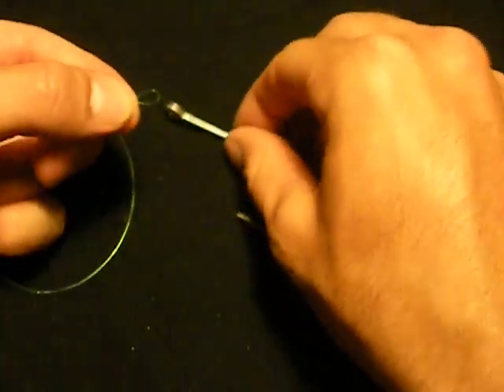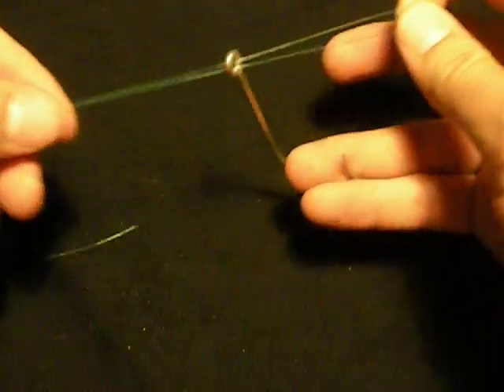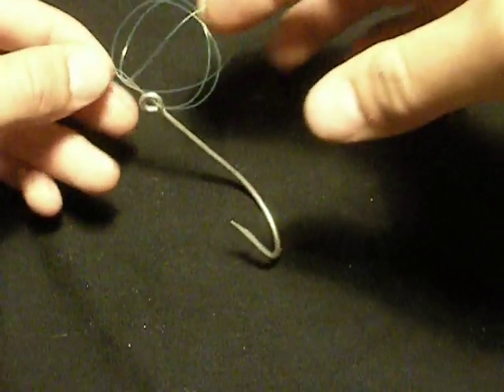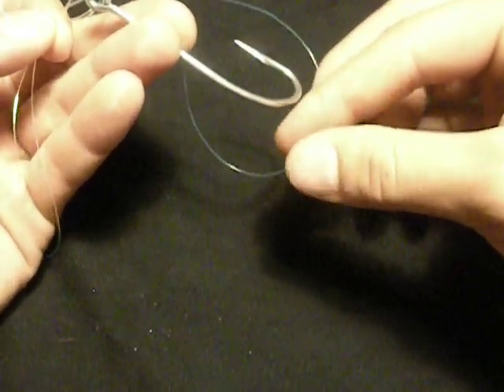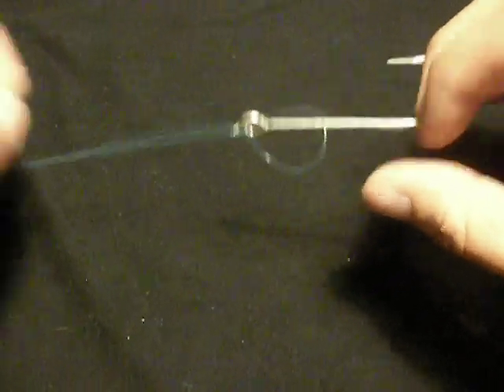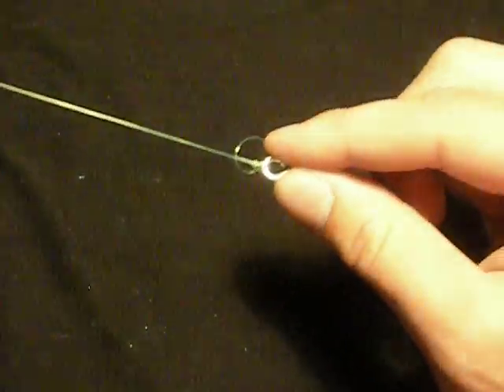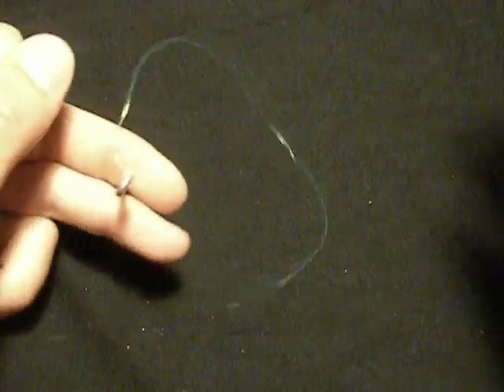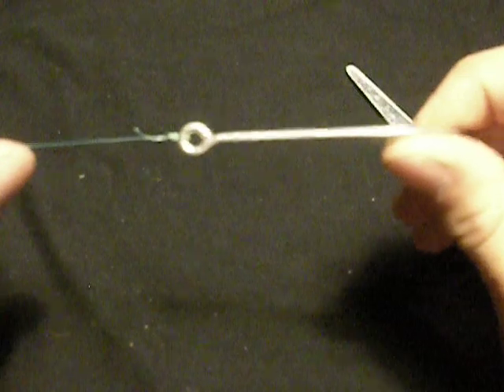How to tie a Palomar Knot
Straight forward and easy to follow knot videos. I love knots and believe it is very important to choose the right knot for your application or needs whatever they may be. Use these videos to learn new knots or for a refresher when you need it!

This video shows you how to tie a Palomar Knot. This is an excellent knot and regularly test near 100 percent.

Weston